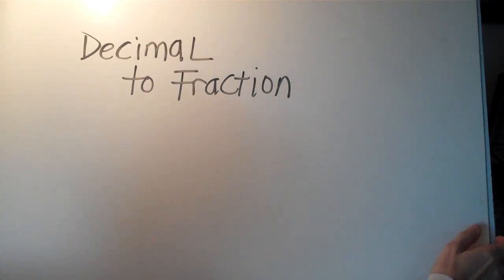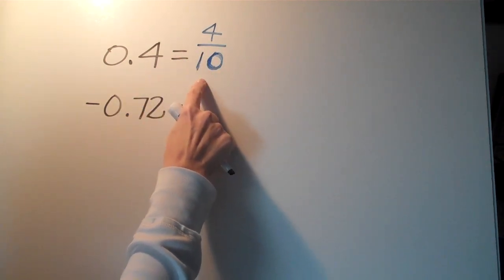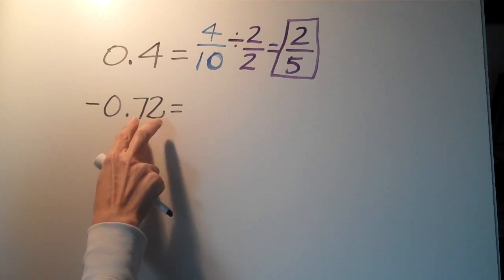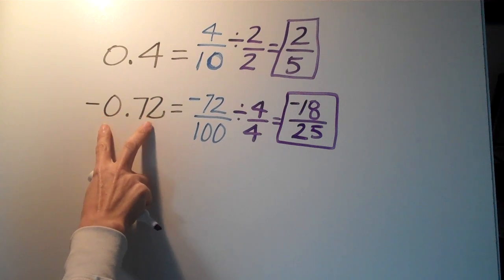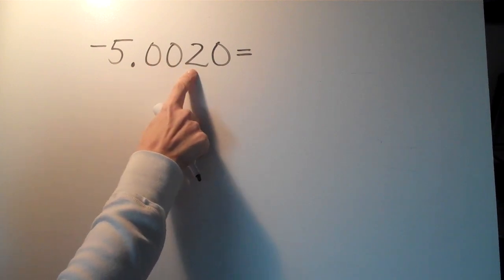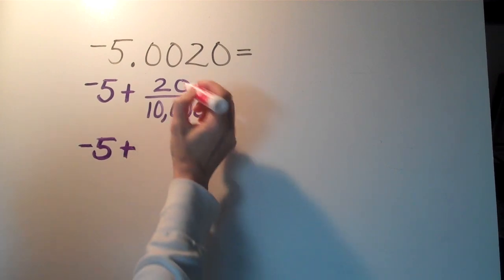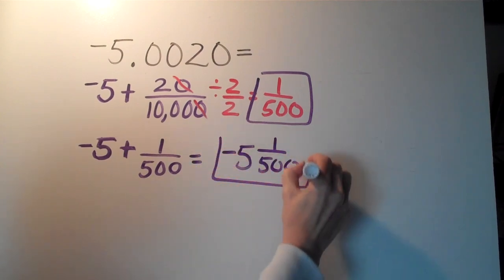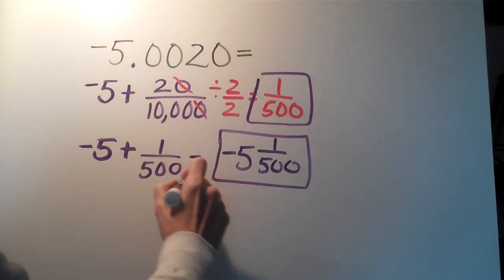Changing a decimal to a fraction